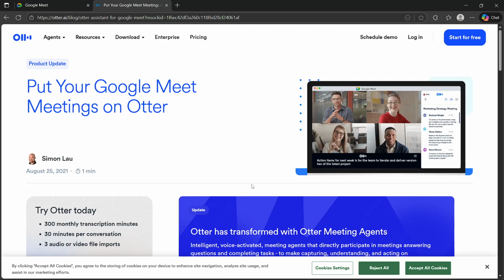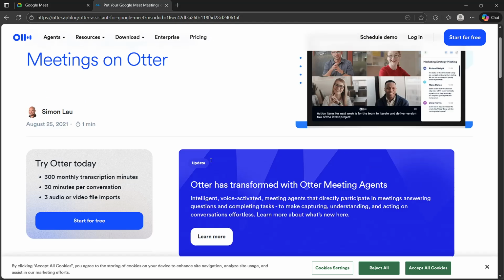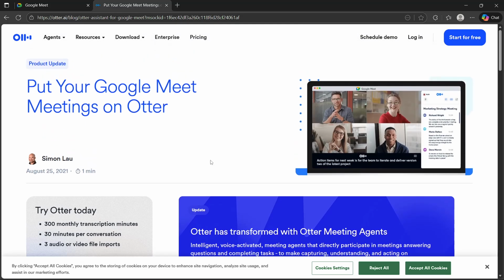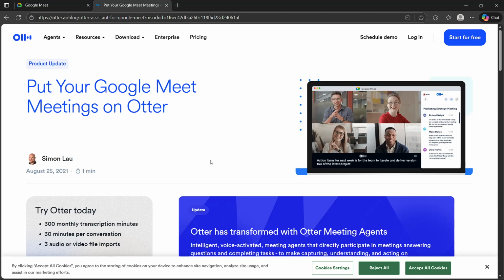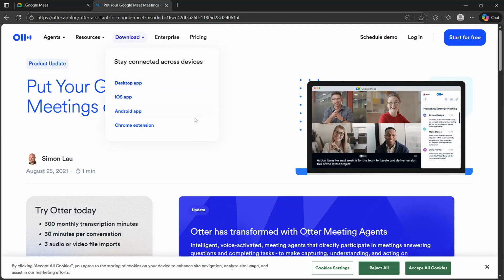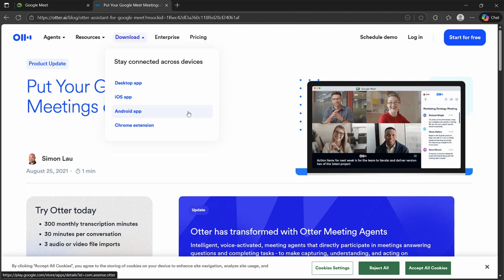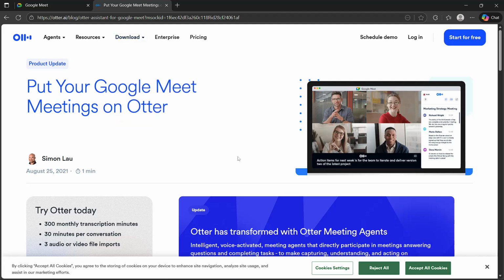How to Connect Google Meet to Otter.ai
In this video, I'll show you how to link google meet with otter.ai. The method is very simple and clearly described in the video. By following all the steps in the video, you'll be able to easily learn how to link google meet with otter.ai.